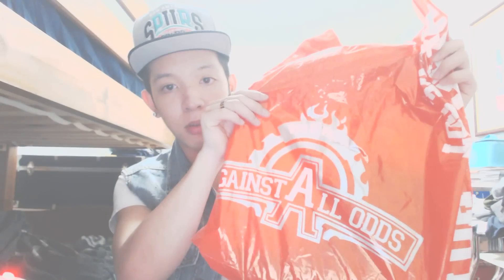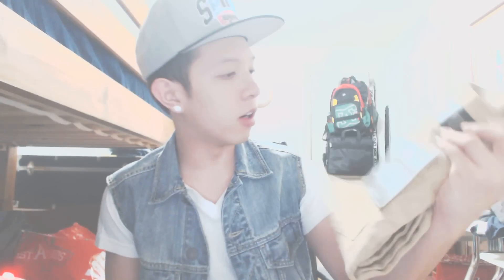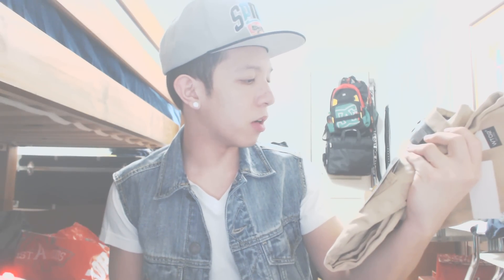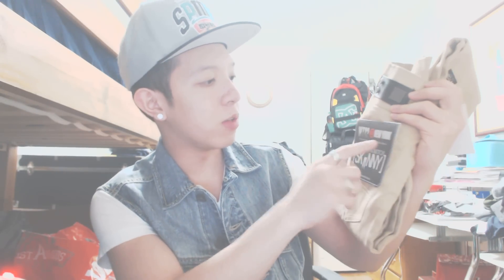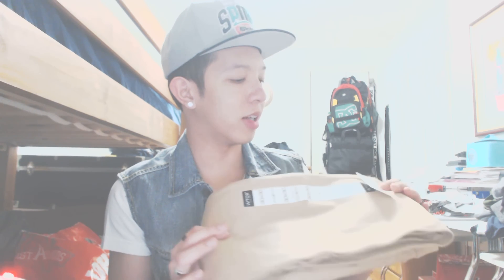Bought A Pair Of Light Khaki WT02 New York Slim Jeans At Against All Odds :)